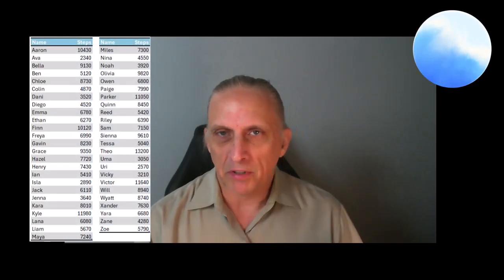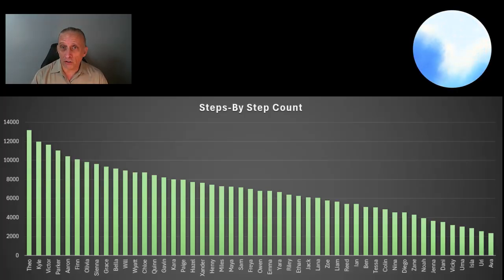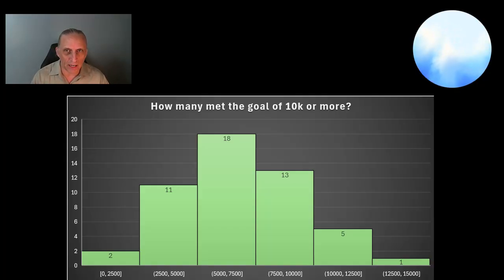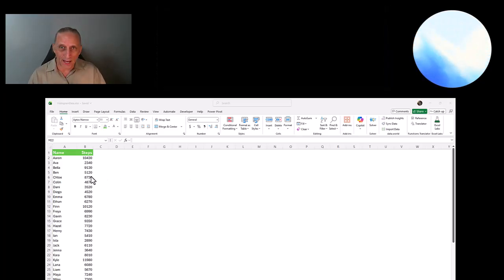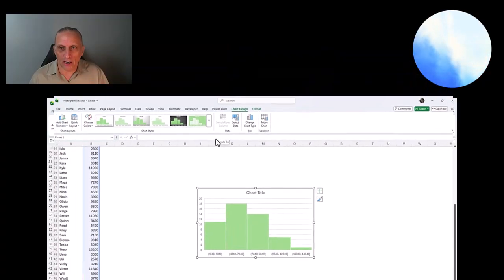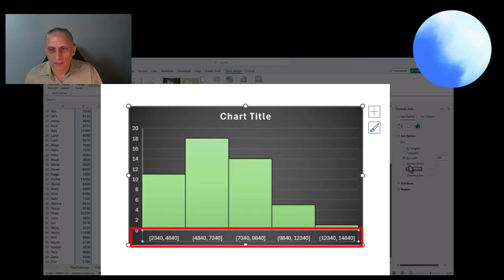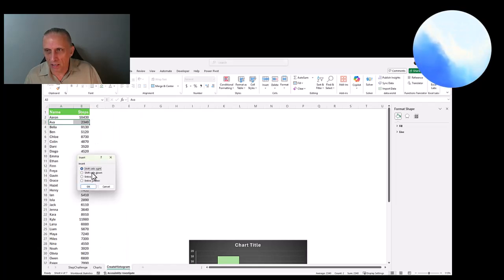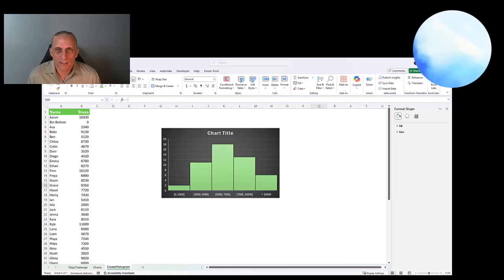The Best Damn Histogram Video on the Internet (feat. Bitey the AI)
Welcome to the greatest, most jaw-droppingly exquisite, Expert-level AND grandma-friendly histogram lesson ever created.

Yeah, I said it. And yeah… I can back it up. 💪📊

In this masterpiece, I (a humble spreadsheet wizard and Microsoft MVP) break down:
🥇 What the hell a histogram actually is
🥇 How to build one without crying, or rage-clicking your mouse
🥇 When to use it (spoiler: when your data needs a reality check)

But that’s not all — I brought backup.
My co-host is none other than Bitey, my sassy, personified AI sidekick who keeps me honest.

Expect sarcasm.
Expect knowledge bombs.
Expect a histogram so clean you’ll want to frame it.
If you leave this video still confused, it’s because you blinked.

🎯 Hit play. Learn histograms. Become unstoppable.